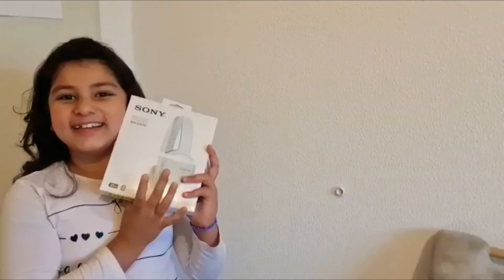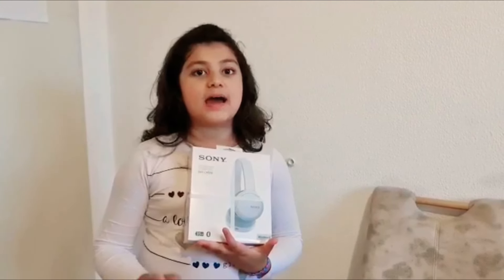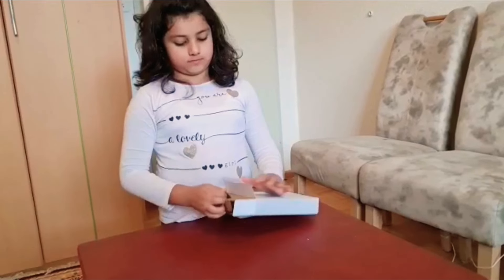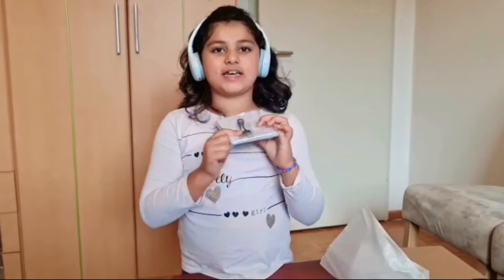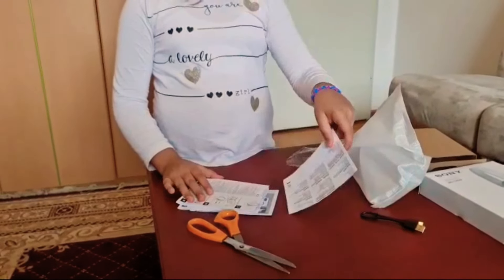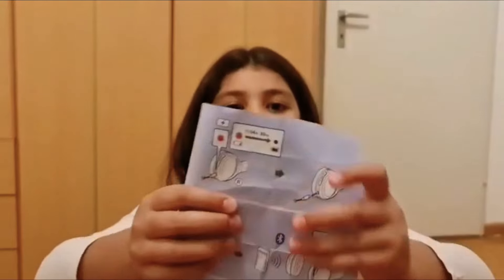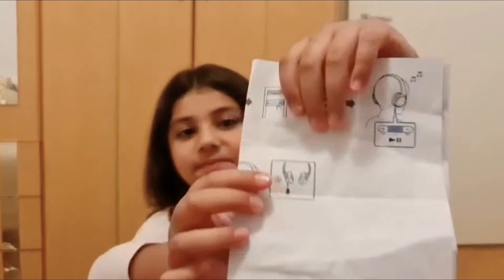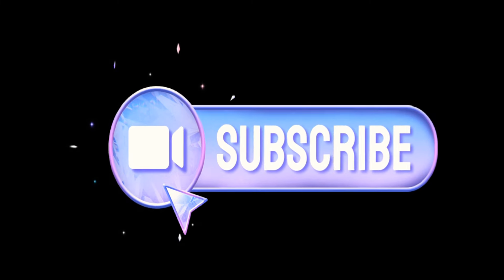🌹Hala got gift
In this video Hala showing a gift  which she got from her papa and its Sony  Headphones which is very recent and she showing the unboxing and after telling all the asseries which got out like charfing cable and instructions book she is telling Sony is a well-known brand and after she charged Headphones according to the instructions and after telling the sound quality and it has mic so its very good for youtuber as well as cost of Sony Headphones in swiss chf or pakistani rupees so hope you lik Hala vedio and her effort so if you like it plz like share and subscribe her channel

recent product
Headphones information
Headphones price
Sony Headphones Quality
Sony headphones with mic
Wireless Headphones
Sony sound gadget